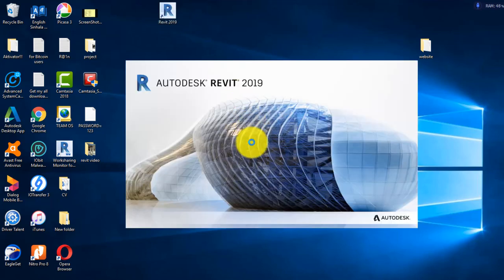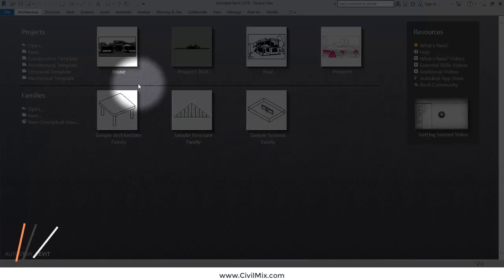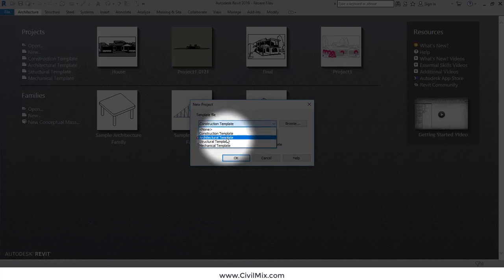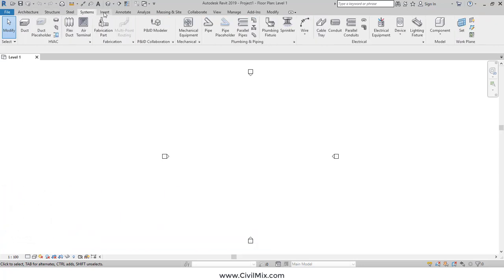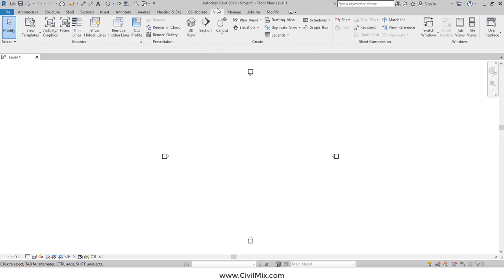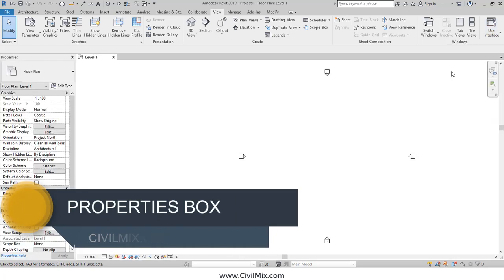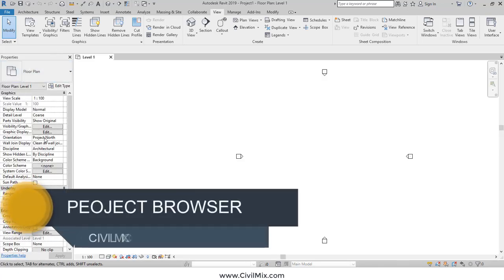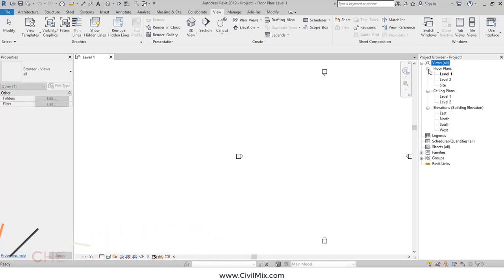Revit Beginner Tutorial - 01- Preparing Interface to start a Drawing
for more details.
This tutorial you will learn how to open and arrange the interface before starting a drawing.
How to open the property box and project browser.
If you have anything to ask or suggest please comment.